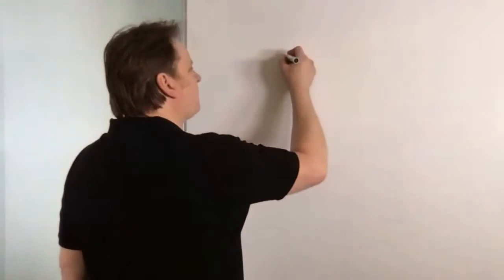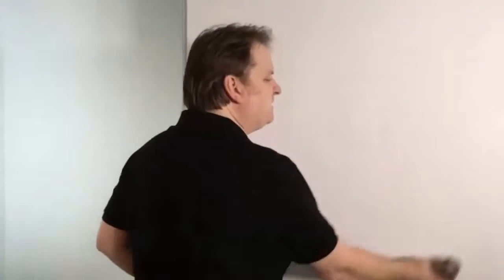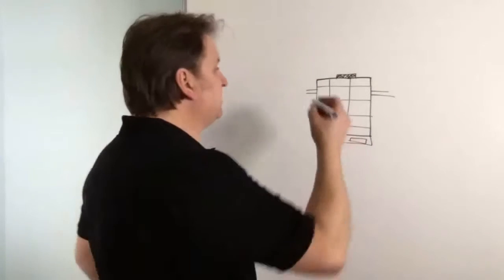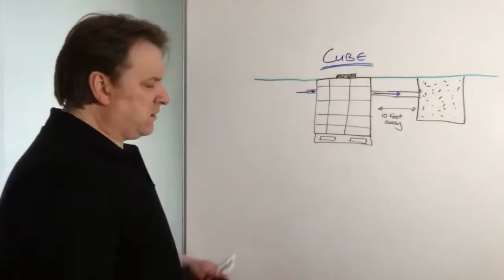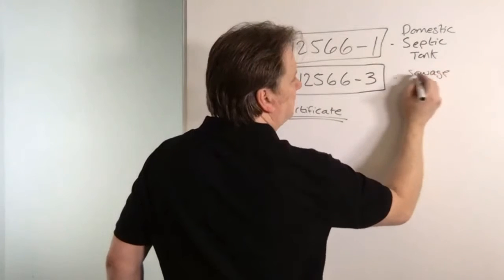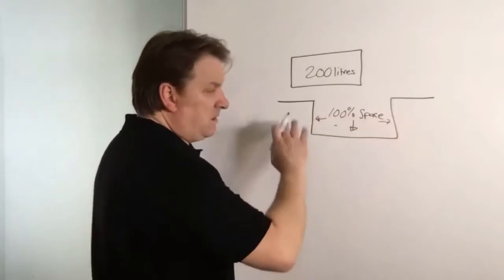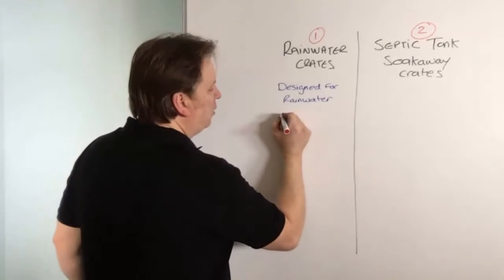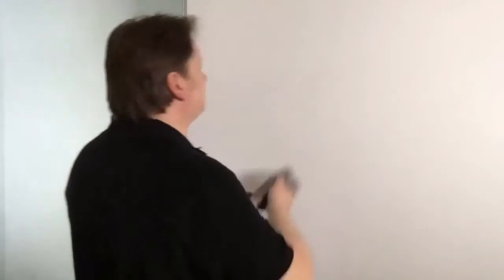Septic Tank Tips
What is the best septic tank to buy?
What is the best soakaway?
How do you install a septic tank?
What are the new rules and regulations all about?
Why do septic tanks smell?
What is the difference between a septic tank and sewage treatment plant?
What is the best sewage treatment plant to buy?
If you have questions like these that you would like an answer to then look no further.
In this live broadcast I answer all your septic tank questions.